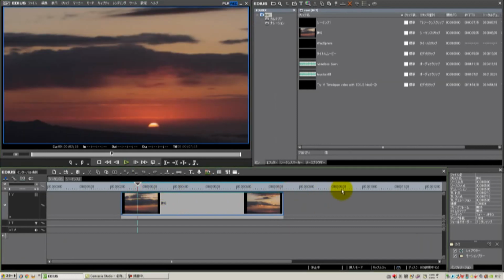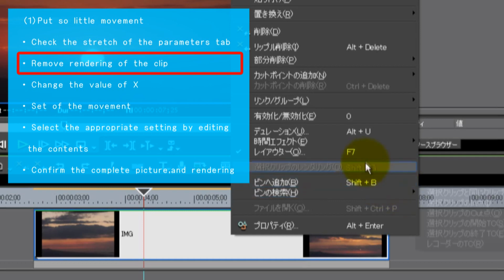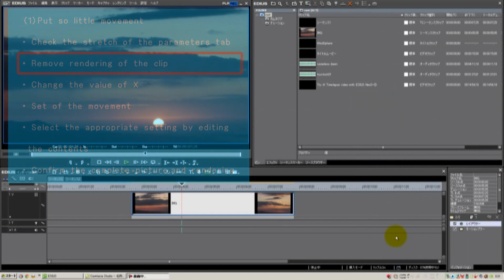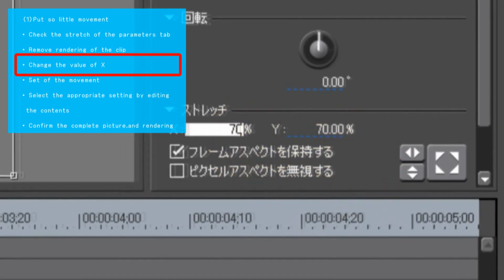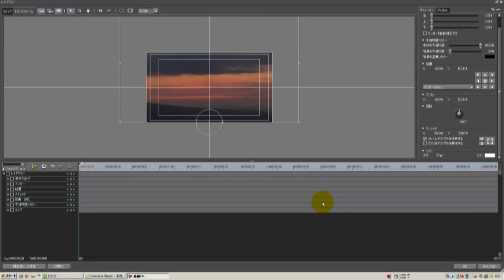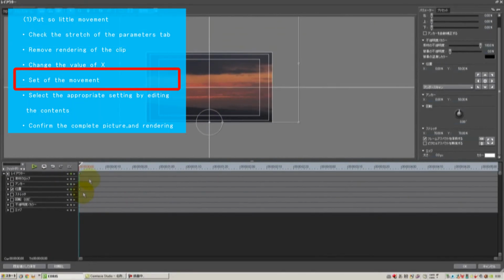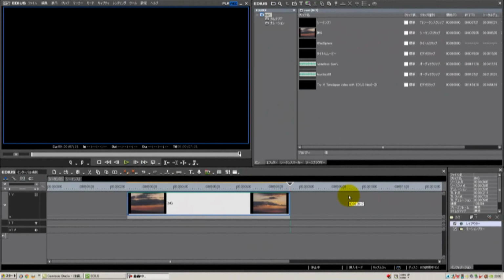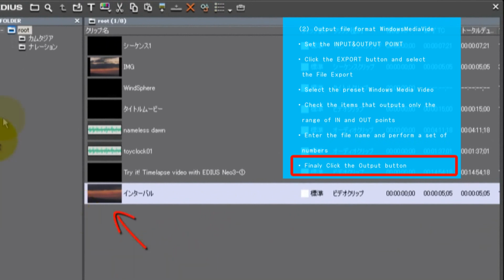Try it！Timelapse video with EDIUS Neo3②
グラスバレーの動画編集ソフト　EDIUS Neo系の使い方を解説しています。ご興味のある方はこちらのWEBサイトもチェックしてみて下さい⇒